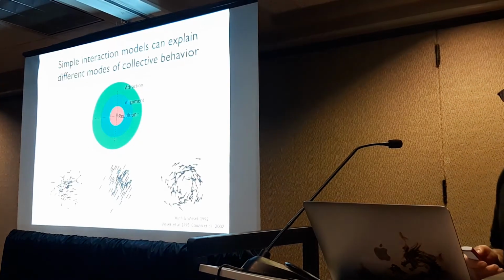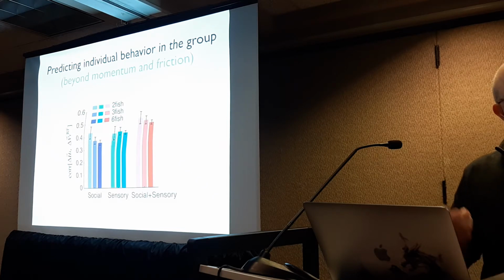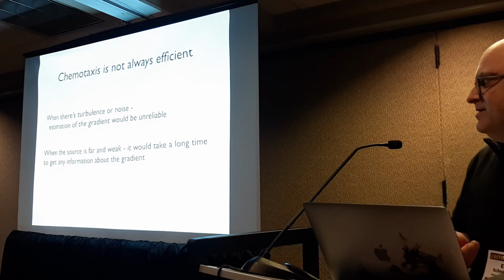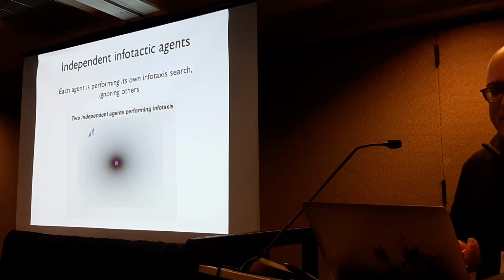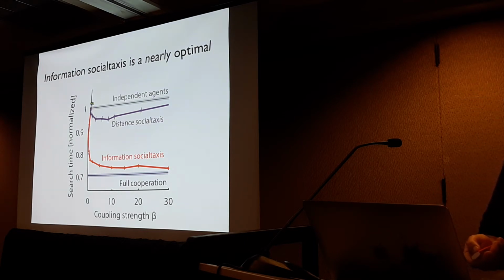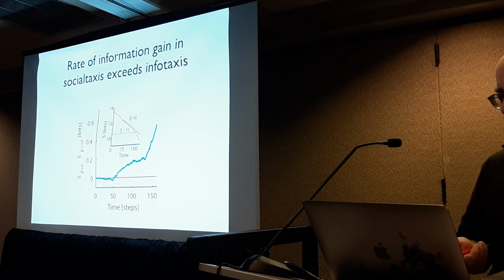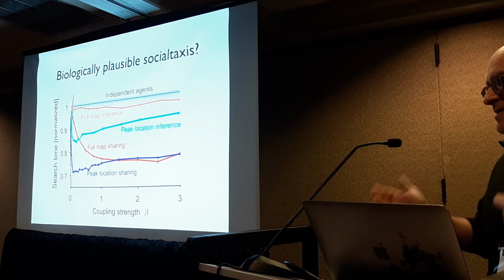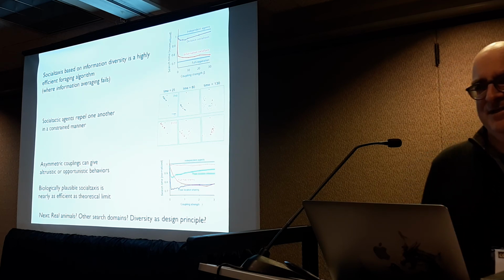Cosyne 2020 - Workshop 1.8 - Elad Schneidman - Socialtaxis and efficient collective foraging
Workshop: What’s a behavior: Systems neuroscience meets behavioral ecology.

Presented at Cosyne 2020 March 2nd 2020